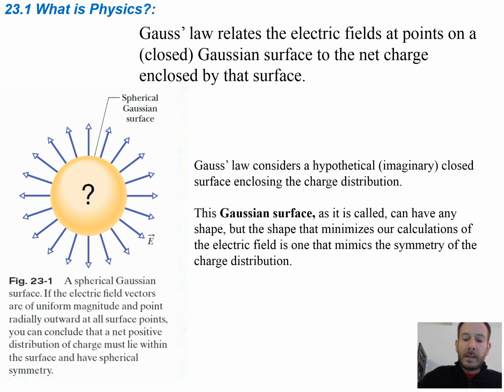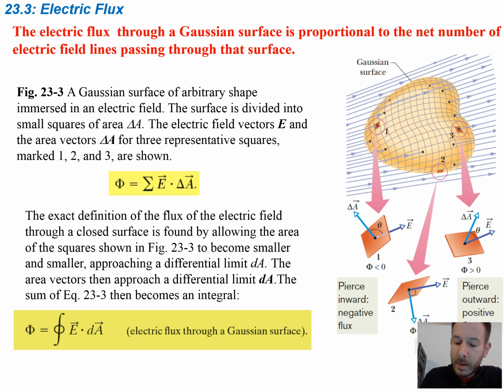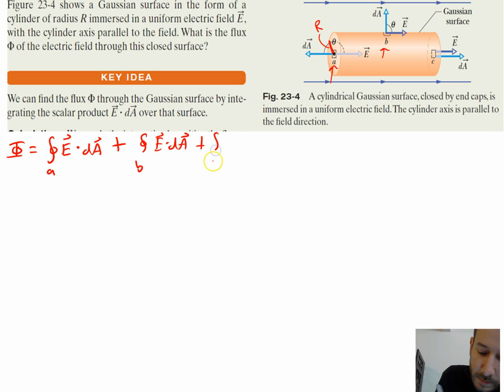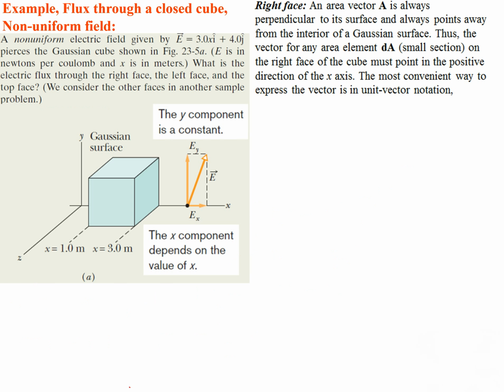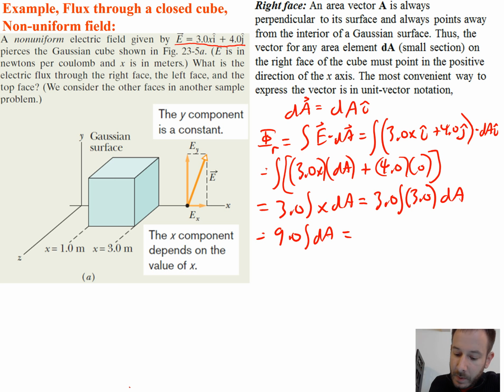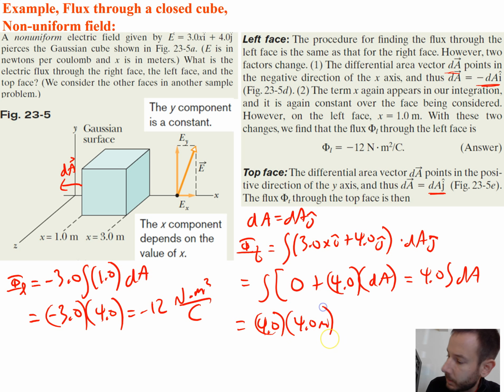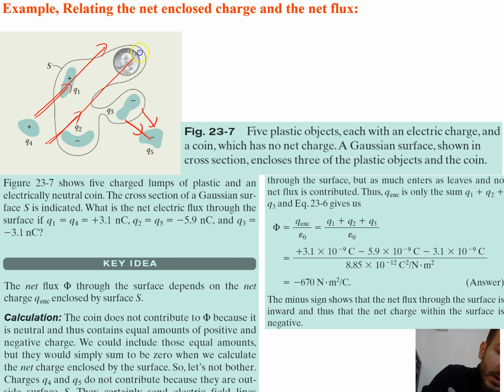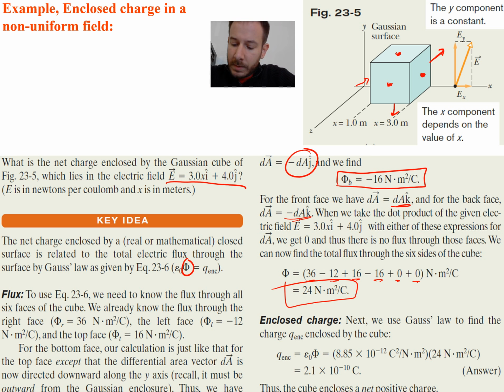Electricity and Magnetism (Serway 24.1)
Electric Charge
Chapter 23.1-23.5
Example Problems